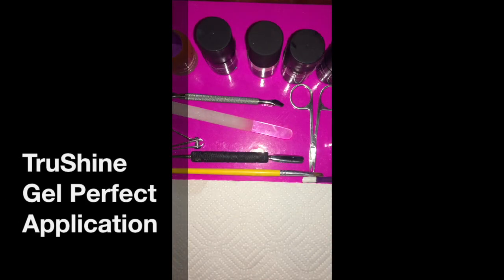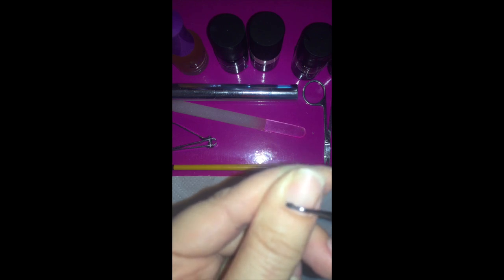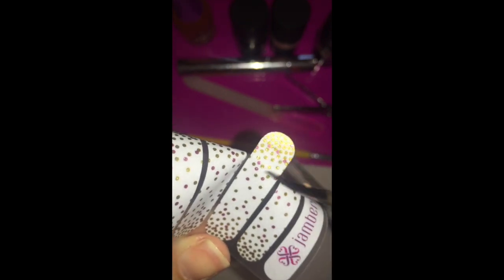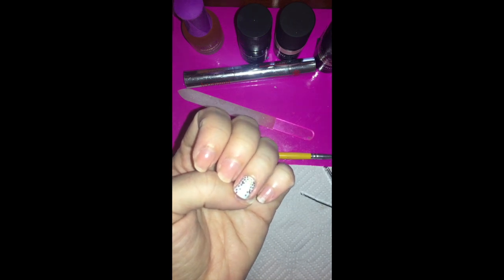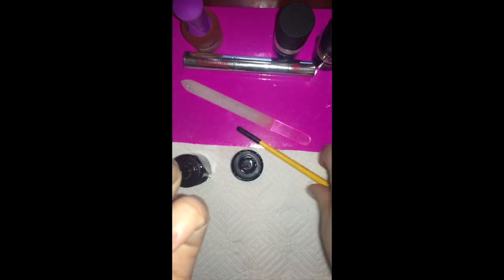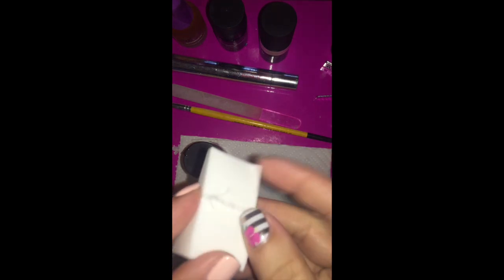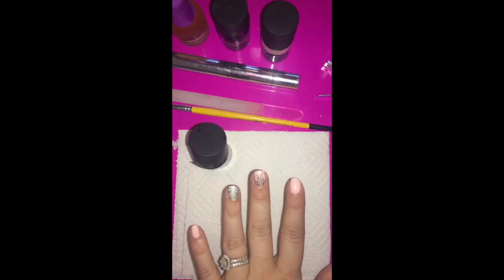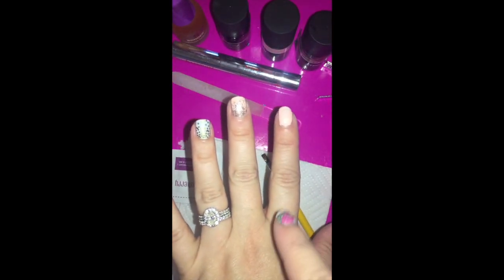TruShine Gel Perfect Application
All the tips and tricks I have learned on how to get a perfect TruShine Gel application. Plus tips on applying gel OVER wraps AND the best way to apply our glitter gels!